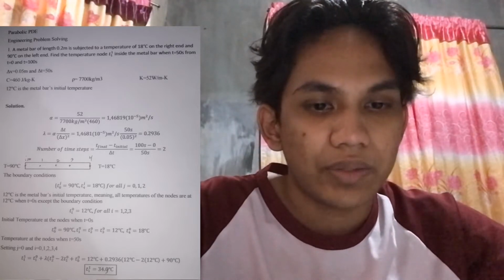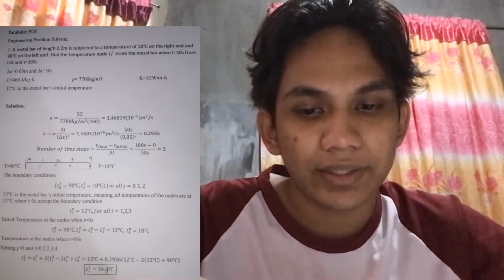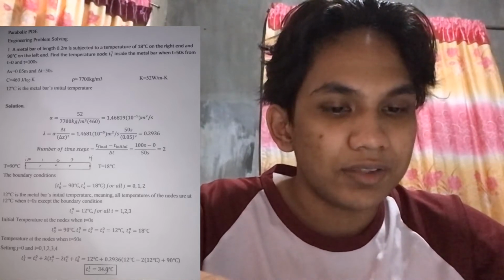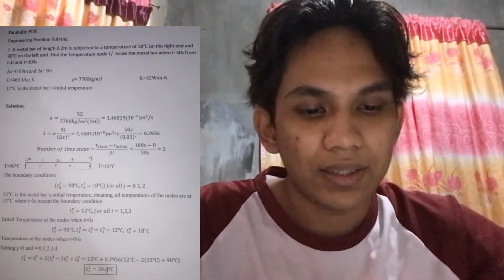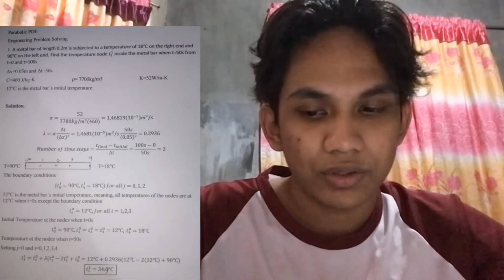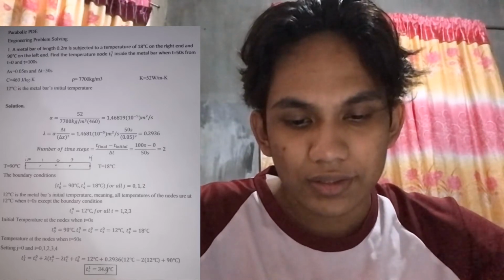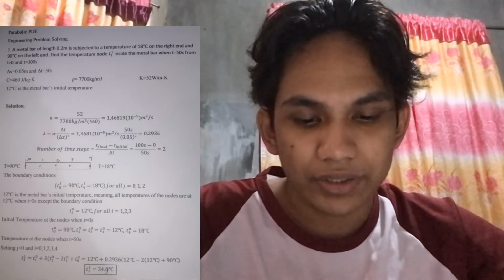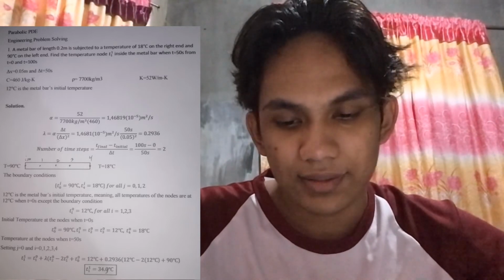Parabolic PDE-Engineering Problem Solving